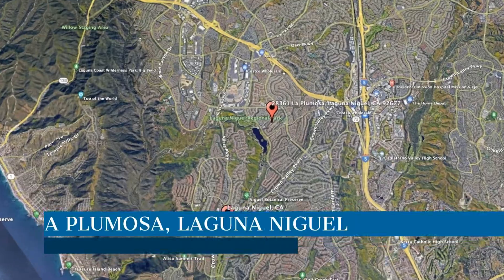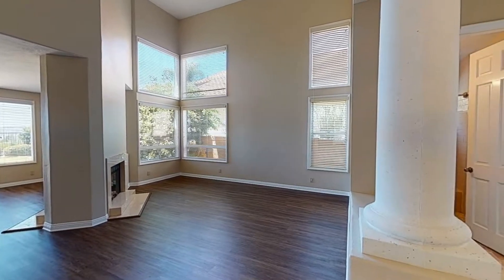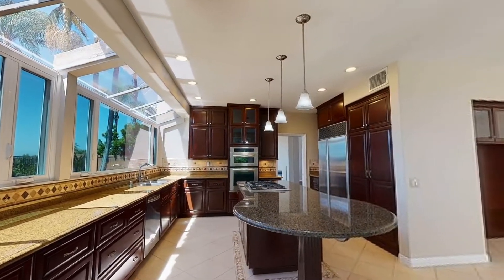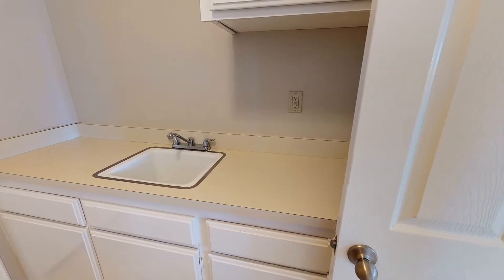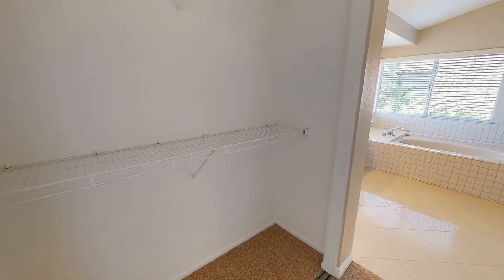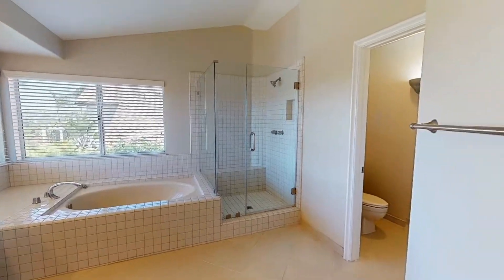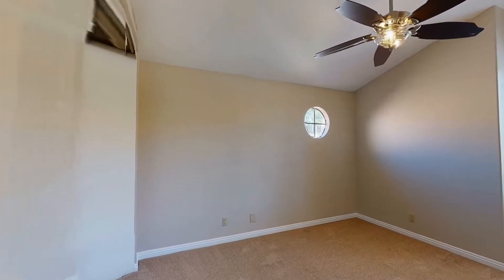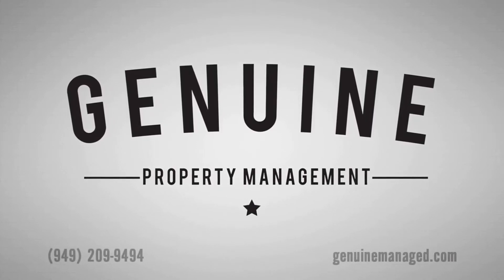Laguna Niguel Homes for Rent 5BR/3BA by Laguna Niguel Property Management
This house features 5 bedrooms, 3 bathrooms, and fantastic views. As you head inside, you come into an impressive foyer that welcomes you into the home. The formal living room features towering cathedral ceilings, beautiful flooring, huge windows, and a double-sided fireplace to keep you warm and toasty on winter evenings. On the other side of the fireplace is the formal dining room that has sliding door access to the incredible backyard with a spacious patio area. The sun-drenched kitchen boasts rich dark-stained cabinetry, granite countertops, top-of-the-line stainless steel appliances, a breakfast bar, and spectacular panoramic views. The massive family room comes with a fireplace, built-in cabinetry, and plenty of space for you to enjoy. The laundry room houses the washer and dryer hookups, tons of cabinet storage, and a laundry sink. The first bedroom is on the main floor and comes with a built-in desk – perfect as a study or home office. Right next to it is the first full bathroom. Upstairs is where you’ll find the rest of the bedrooms. The master bedroom features a bank of windows on one side and enough space to comfortably fit a king-sized bed and a sitting area. It also comes with two huge closets and an en suite bathroom with dual sinks, a soaking tub, and a separate shower with bench seating. All the secondary bedrooms come with plush carpeting, ceiling fans, generous closet space, and windows that keep them bright and airy. The hall bath features dual vanities and a shower-tub combo. Membership to The Clube at Rancho Niguel comes with access to multiple swimming pools, a fitness room, tennis courts, and so much more. You just have to see this stunner for yourself!

Looking for a property manager in Laguna Niguel? We do property management!

Genuine Property Management in Orange County

We are the most innovative, creative and value driven property management company in Orange County.
You’re either going to love us – or love us a lot!

We strive for better maintenance, marketing, accounting, and legal understanding (and a bit of sanity). If you can find a company that provides greater value – hire them.

Credit Music: “Summer Tropical Pop”